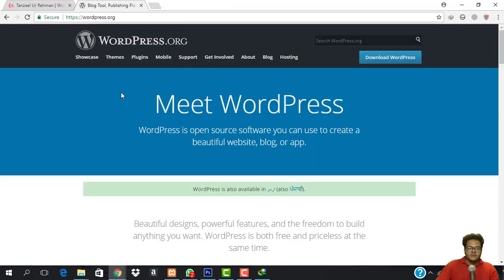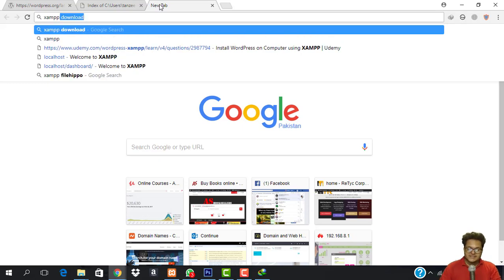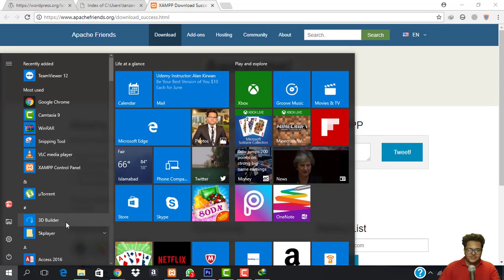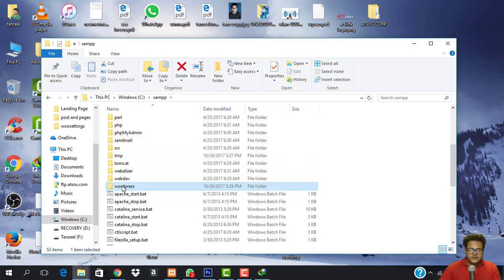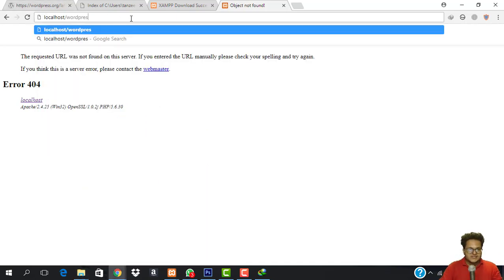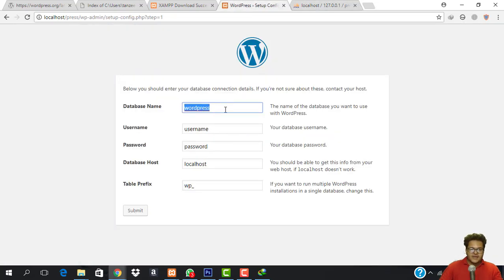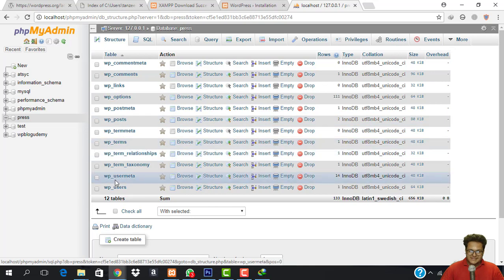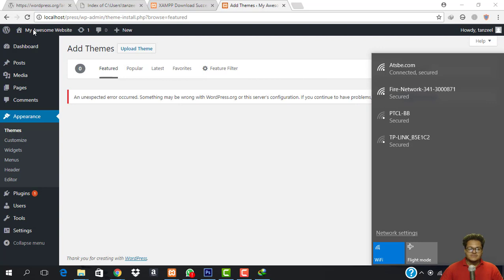How to install WordPress locally on your computer for FREE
So you dont wanna buy hosting Right?
Why not just try a software that could let you install WordPress.org software run on your local machine (PC/MAC).